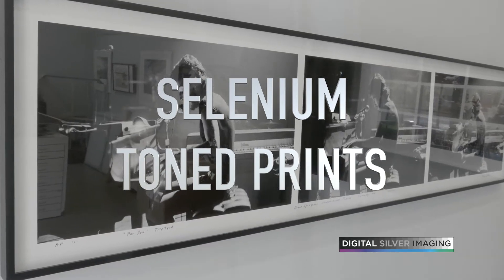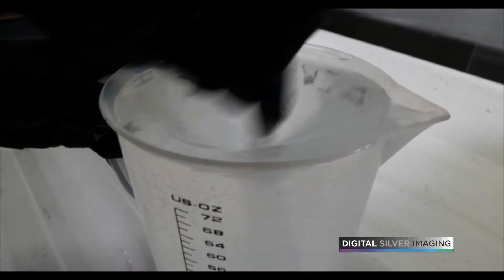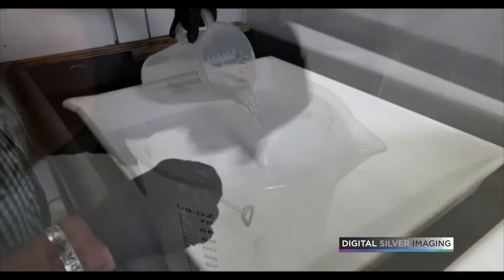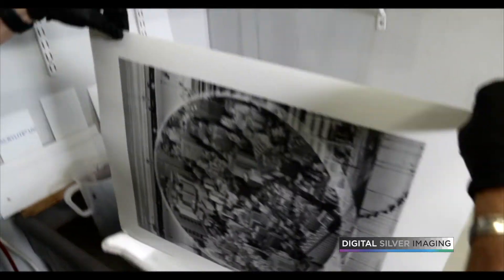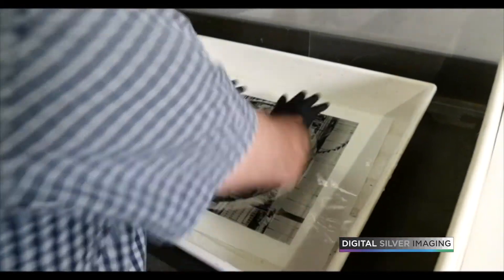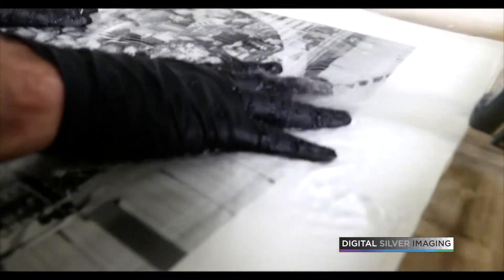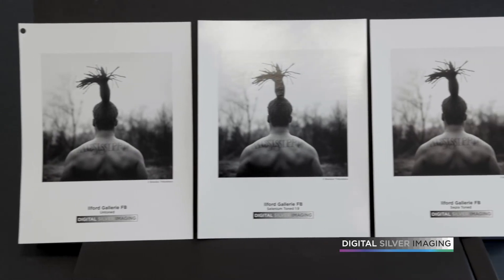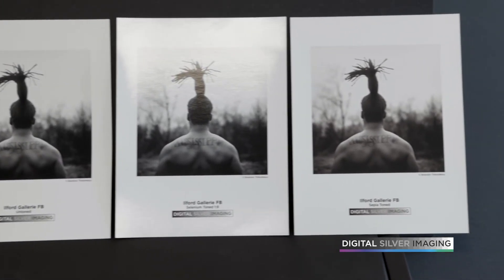DSI Selenium Toning for Image Tone and Archival Permanence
Our DSI Digital Silver Prints® on can be chemically toned to alter the image tone and improve archivability.